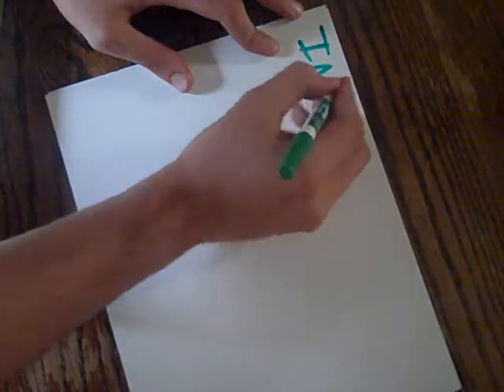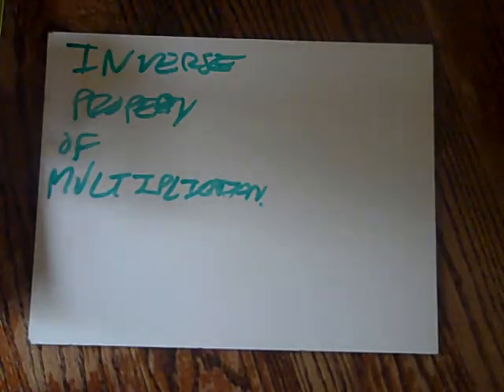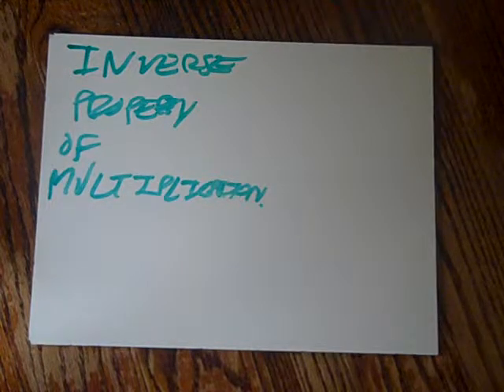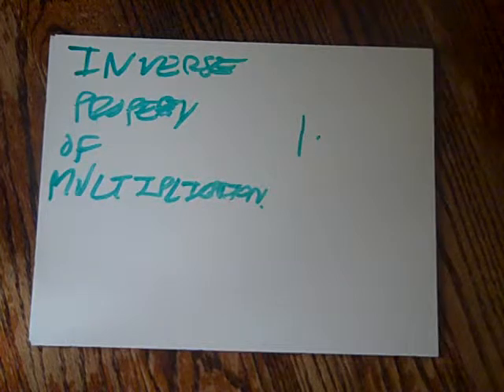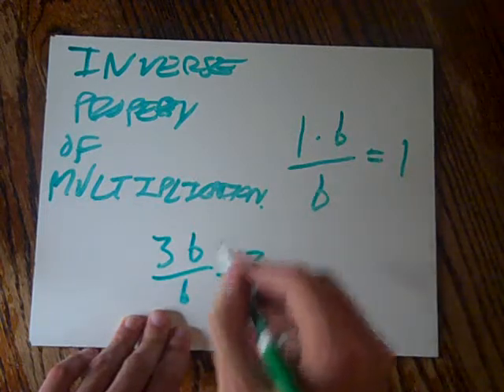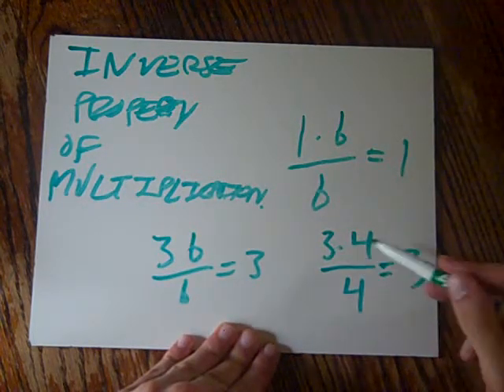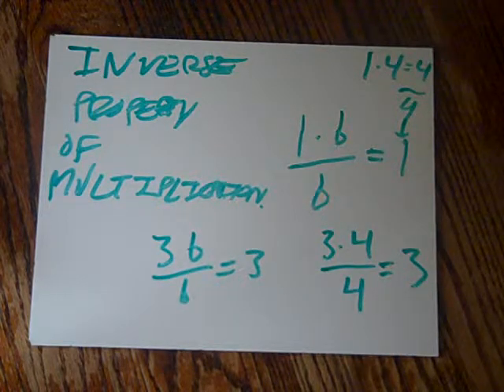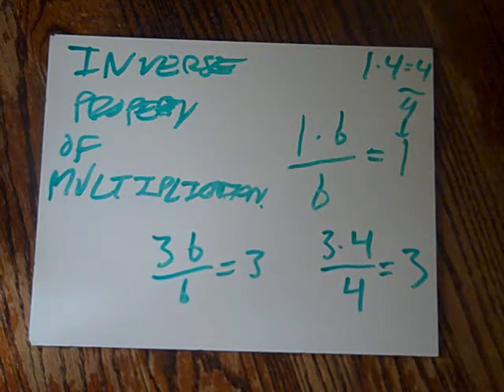The 9th Property of Real Numbers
The Inverse Property of Multiplication, also known as the Multiplicative Inverse.